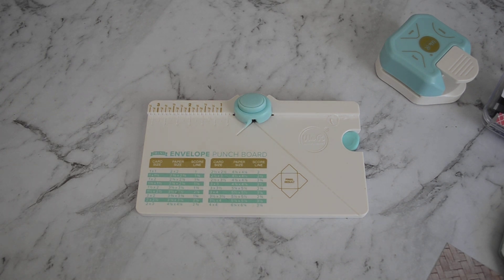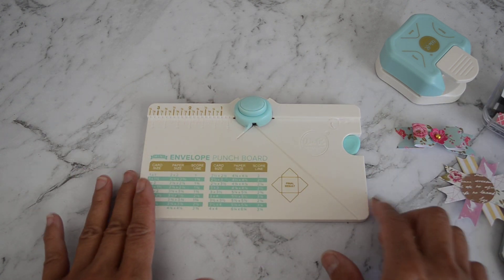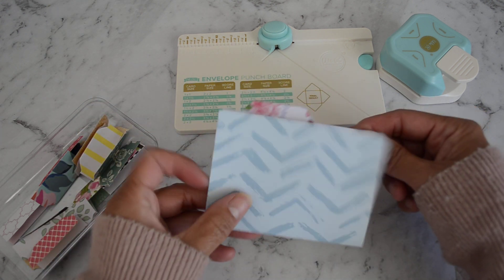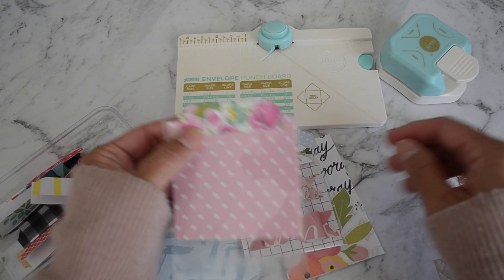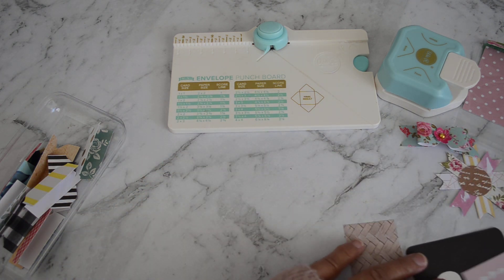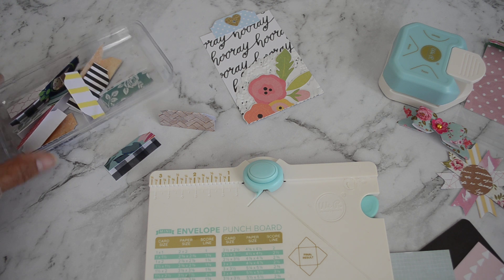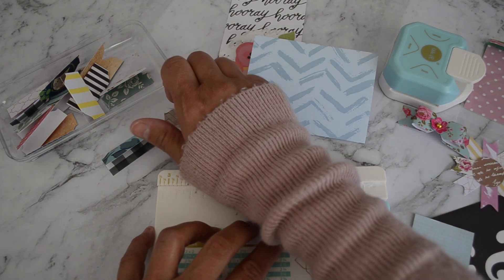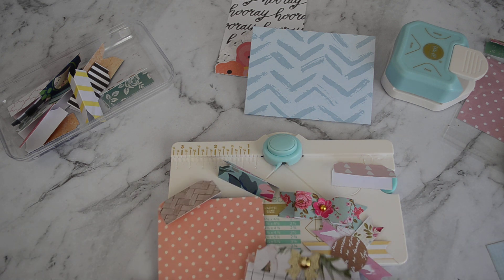WRMK | DIY Page Tabs | Use Your Paper Scraps | Mini Envelope Punchboard | HOW TO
WRMK Mini Envelope Punchboard
Make a heap of these page tabs using your paper scraps. These can be added to your junk journal pages, mini albums, bag toppers, create tags or for planner pages.